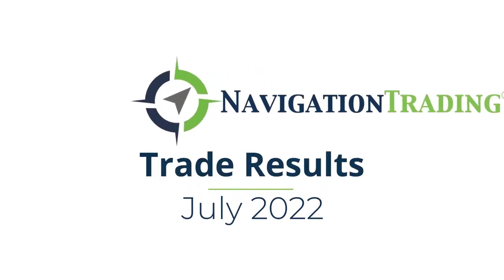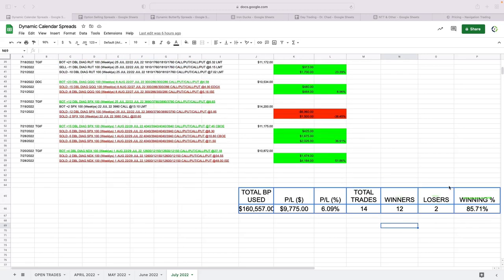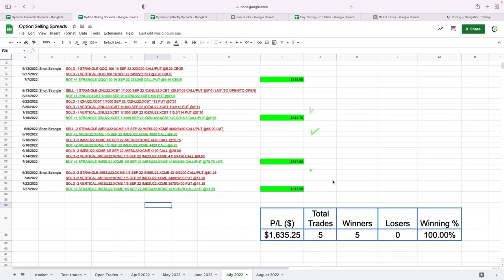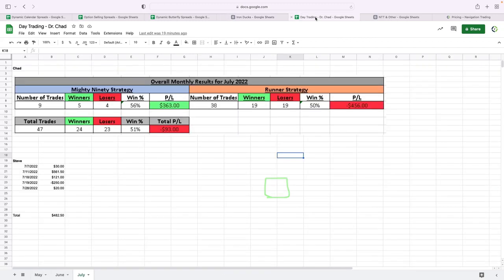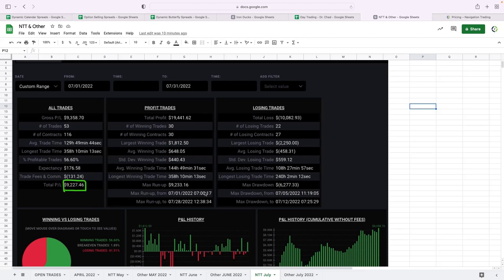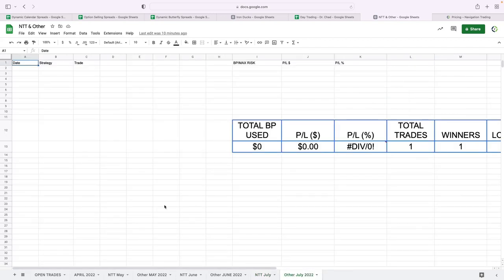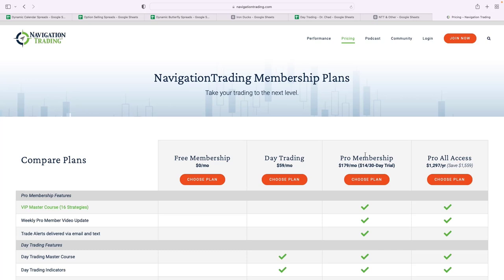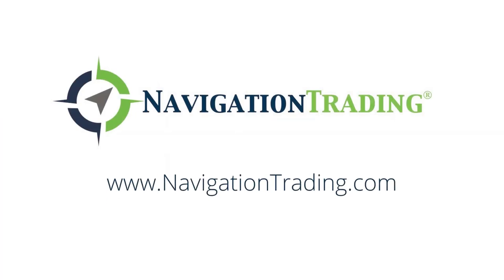Trading Results - July 2022 [NavigationTrading]